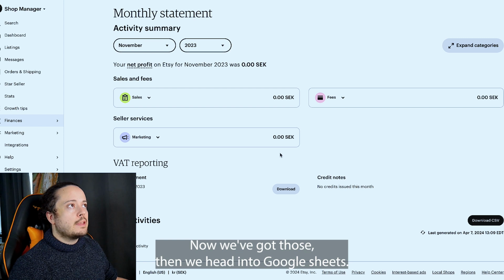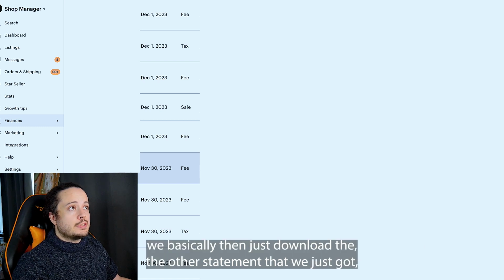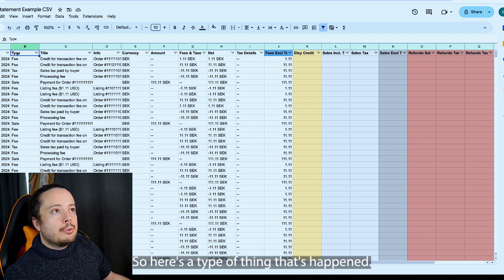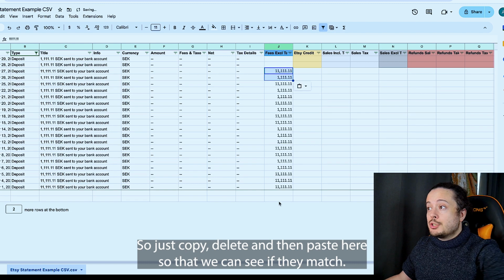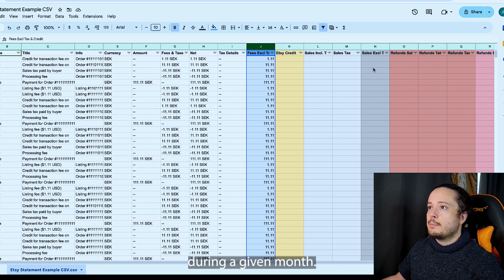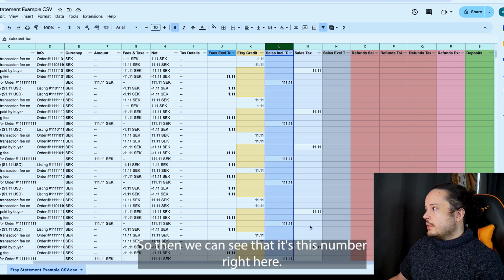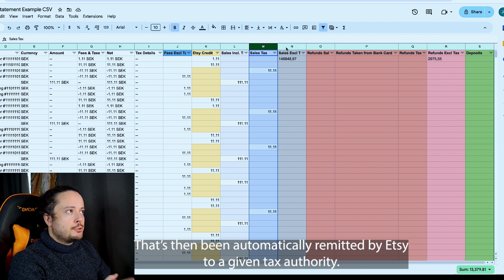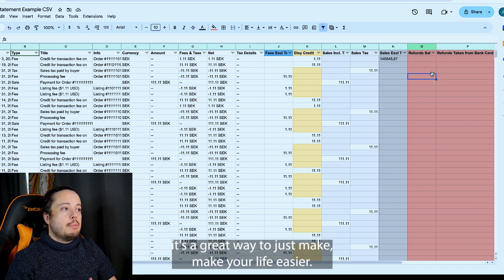HOW I DO Etsy Taxes, Explained For Beginners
- Here are some in depth, practical things to sort out your Etsy statement and taxes. Enjoy!

🔍 Flying Research:  I mainly use the TM search, a lot simpler than USPTO

00:00 Intro
00:14 Disclaimer
00:31 Statements
01:10 CSV Breakdown
01:43 Step 1
02:07 Step 2
02:50 Step 3
04:12 Step 4
05:05 Step 5
05:26 Step 6
09:26 step 7
12:32 Important Note
15:00 Why Do This?

P.S

Only applicable to people that live in Sweden, my e-mail can be found in my channel's about section.